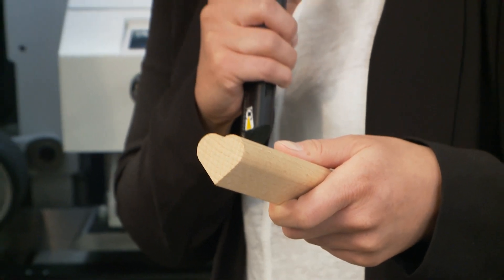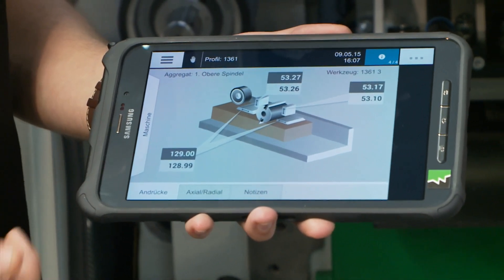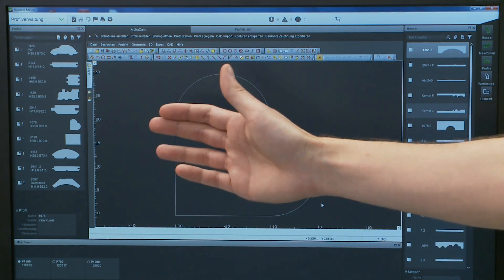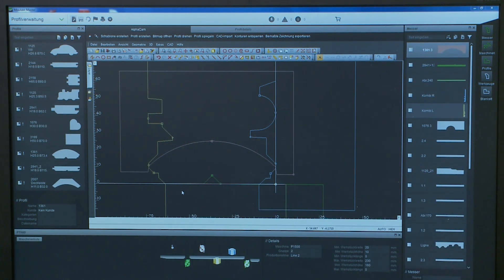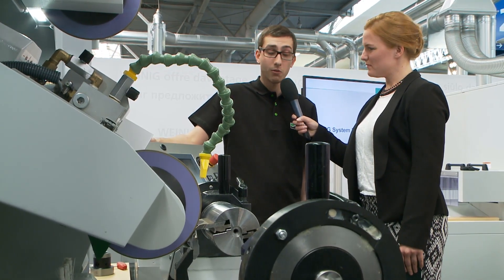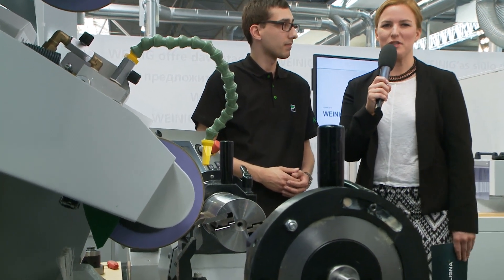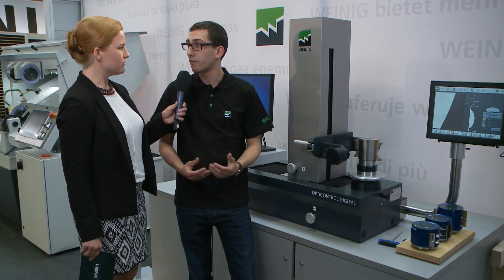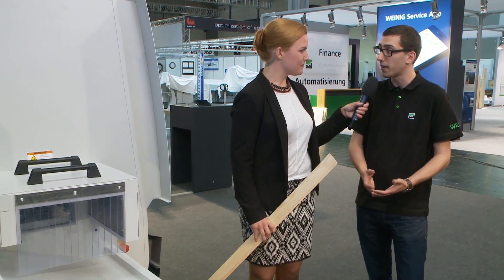LIGNA 2015: Maximum added-value in the grinding area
Nicolas Ehmann, Product Manager for product unit profiling, from MICHAEL WEINIG AG, presents the WEINIG system Plus. The new Powermat generation offers considerable set-up time savings, excellent operating comfort and high resource efficiency. SmartTouch is a new solution offering to control the machine and see set-up information displayed on a tablet. The MoulderMaster software provides profile and tool data, as well as images with corresponding reference points. OptiControl Digital is the perfect supplement for the process in the grinding area and by highly precise measurement it creates the basis for fast and accurate set-up of the moulder machine. The Rondamat 1000 CNC is the new CNC grinding machine for maximum added-value in the grinding area.